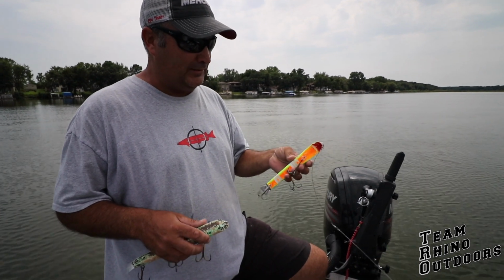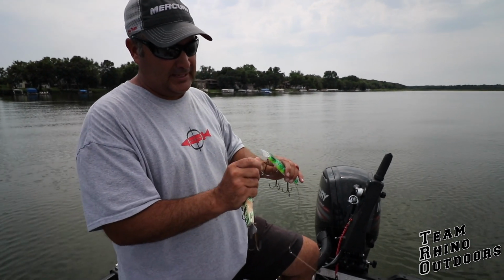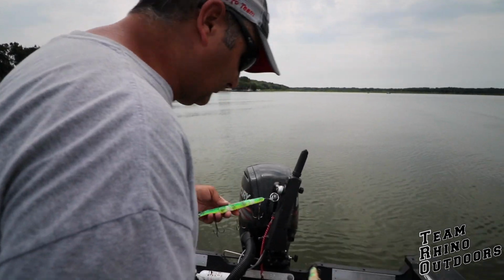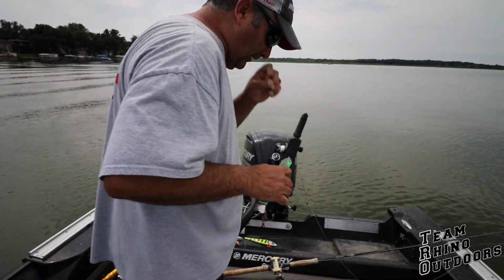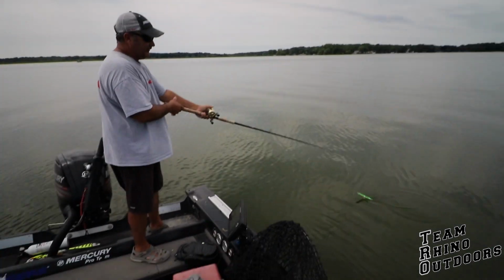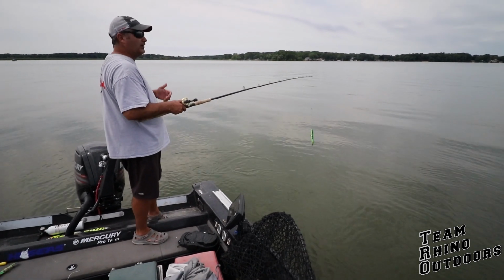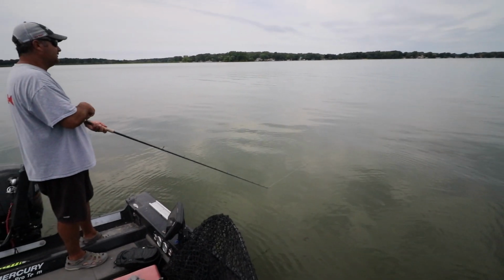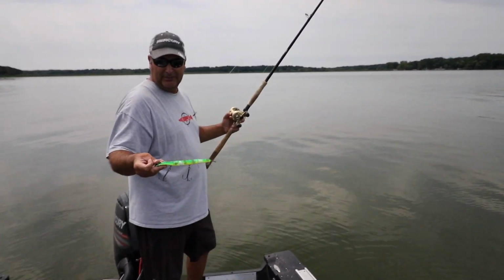How To Work a Suick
In this video Jeff Hanson with Madison Musky Guide Service talks about how he works a Suick musky lure from Suick Lure Manufacturing. If you are looking to add a Suick to your musky tackle box visit Team Rhino Outdoors